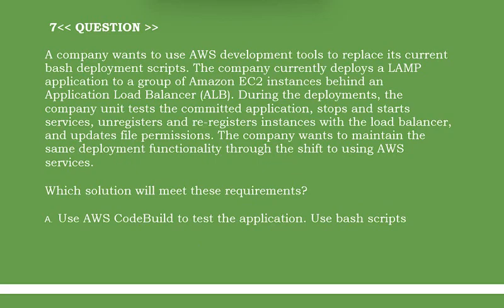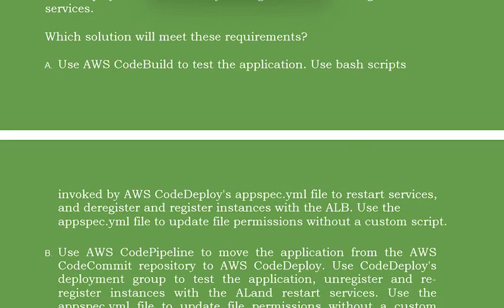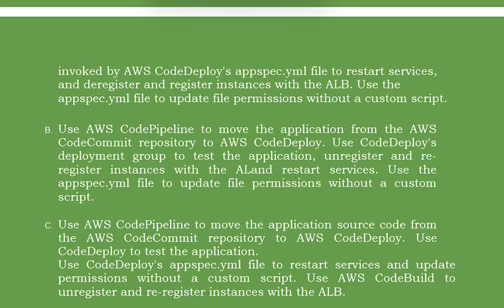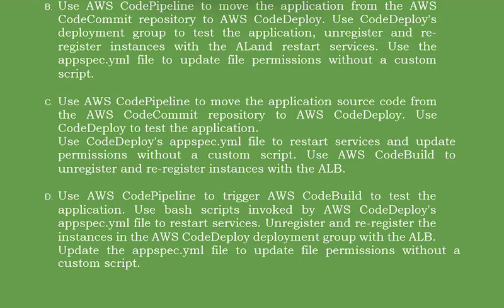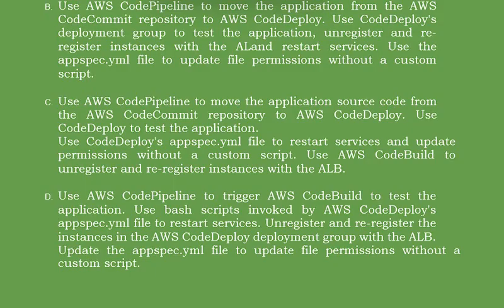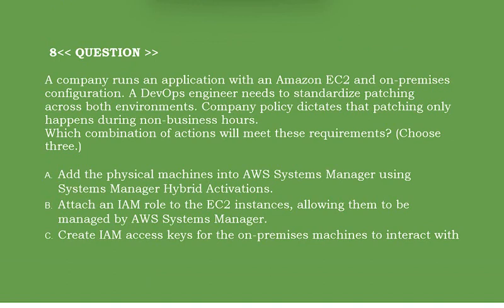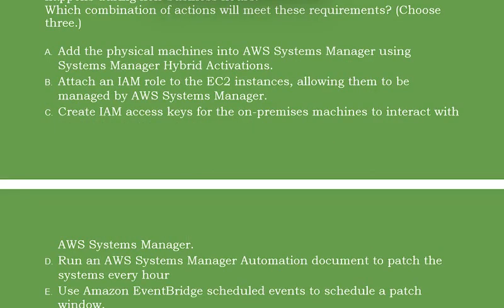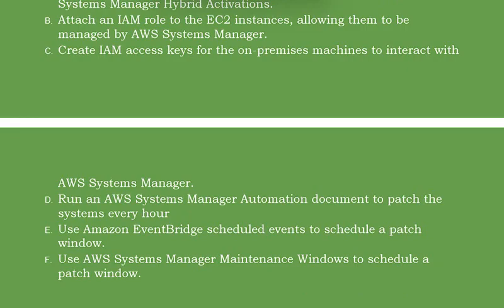Part#3 | (DOP) AWS Certified DevOps Engineer Certification | Practice Questions and Answers